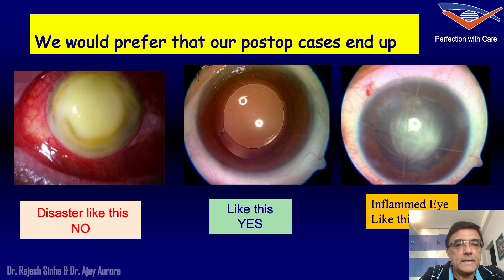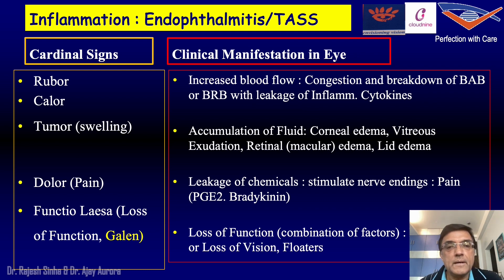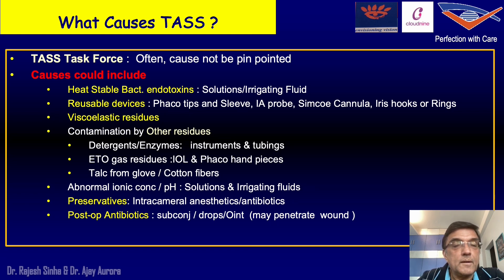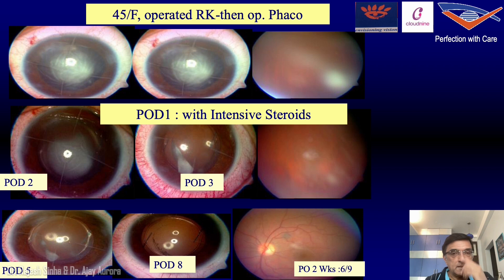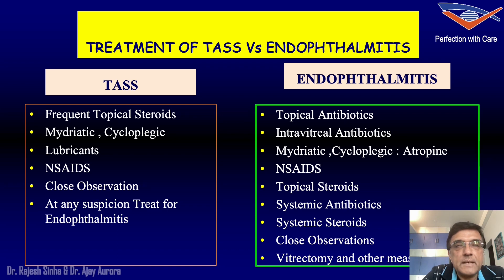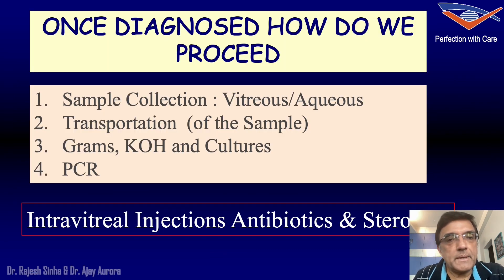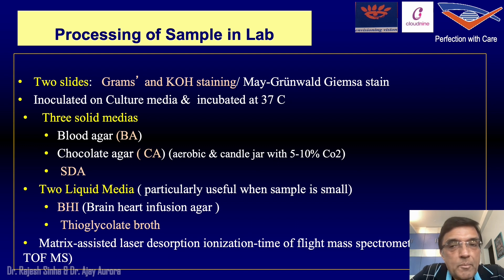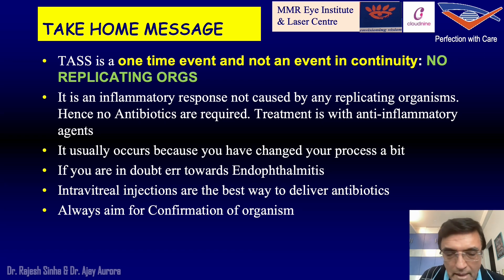Toxic Anterior Segment Syndrome (TASS) - All you wanted to know